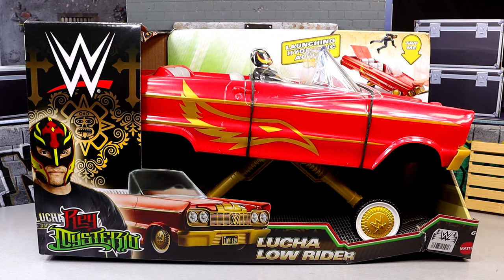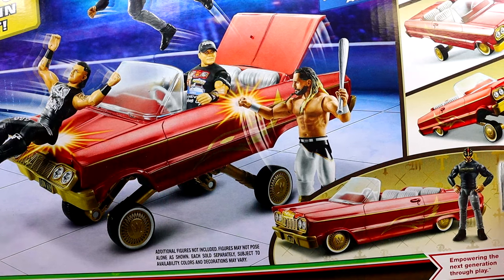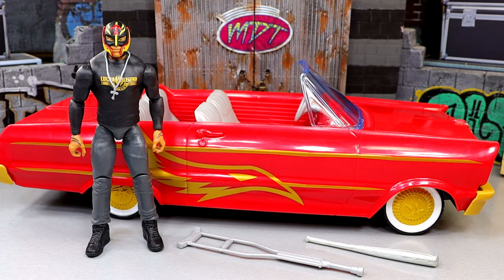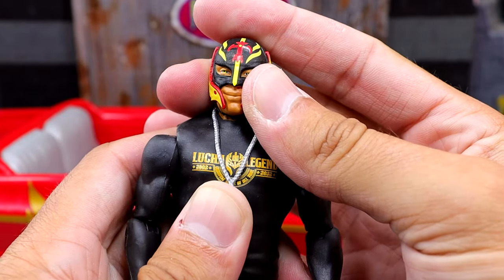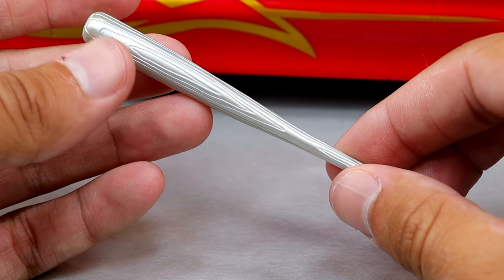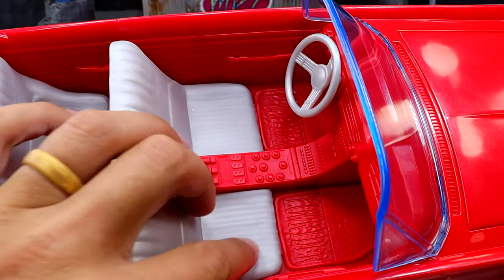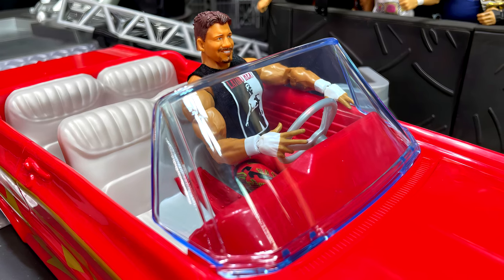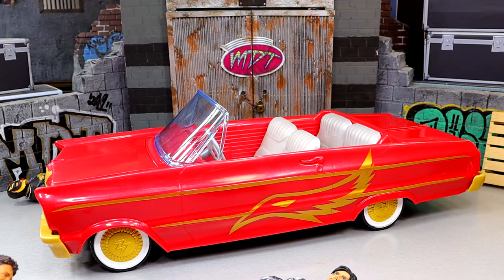WWE LUCHA LOW-RIDER REY MYSTERIO CAR REVIEW!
WWE Lucha Low Rider Toy Vehicle with Rey Mysterio Main Event Action Figure

Ride to the ring with the WWE Lucha Low Rider! Kids can bounce down to the ring with the Lucha Low Rider vehicle's hydraulics action, then slam the seat and launch the included Rey Mysterio Main Event action figure into the match! Colors and decorations may vary.